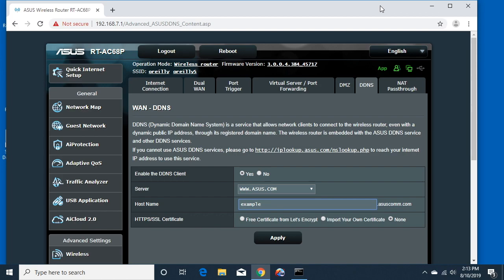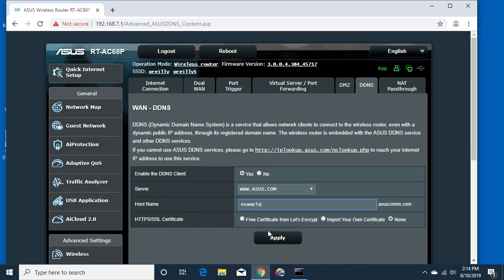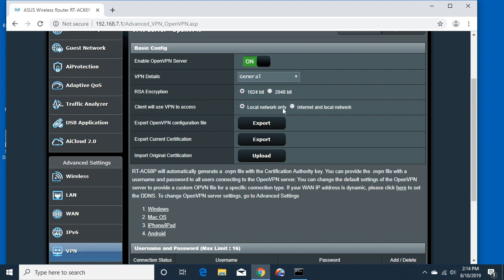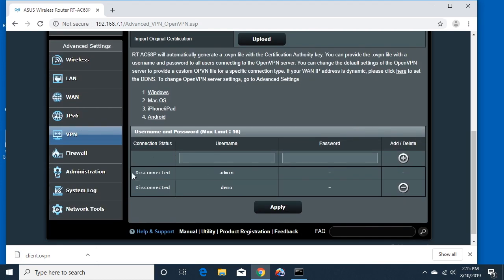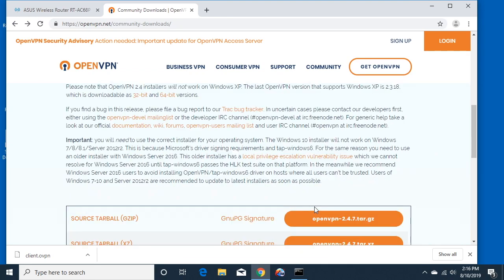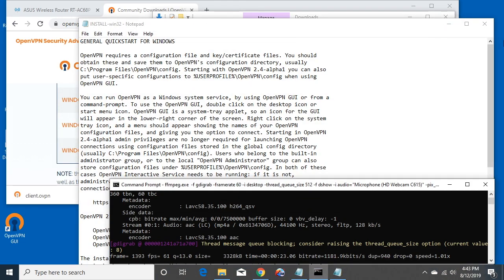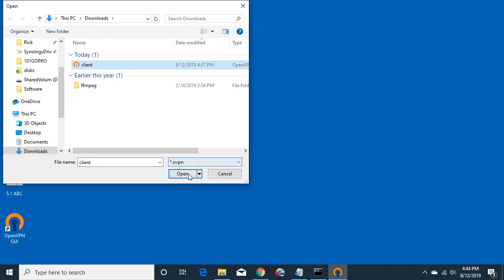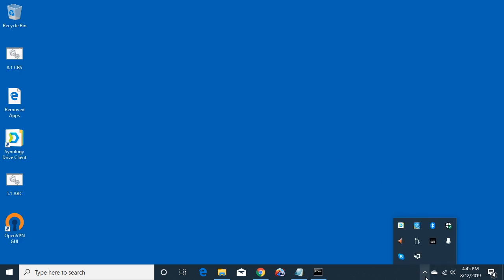Setting up OpenVPN on an ASUS Router and Connecting via Windows 10